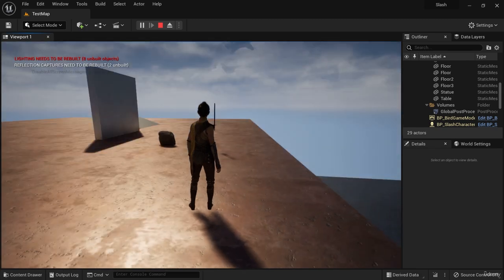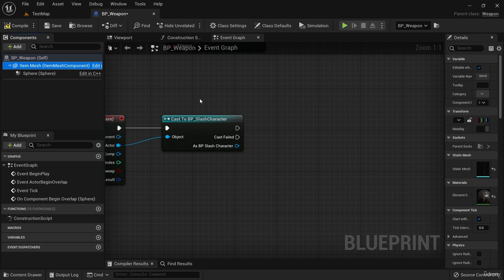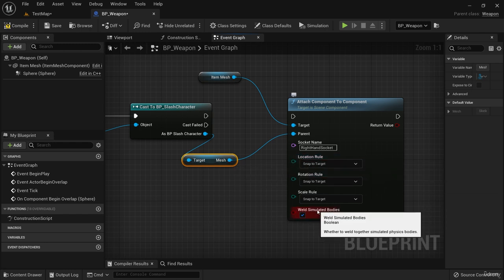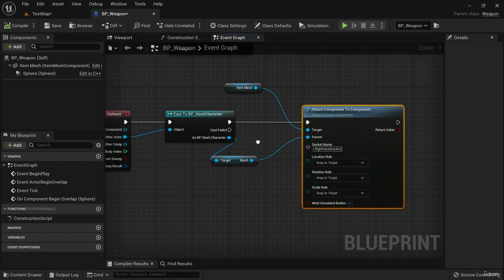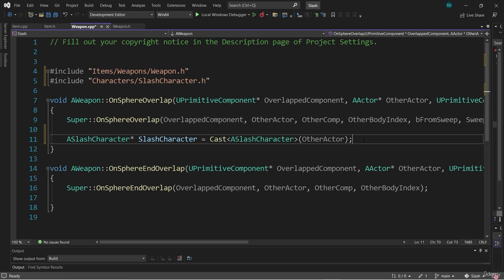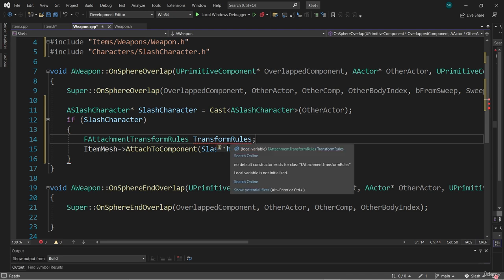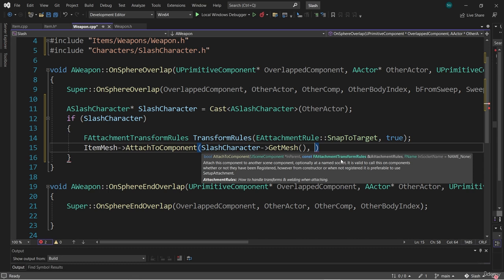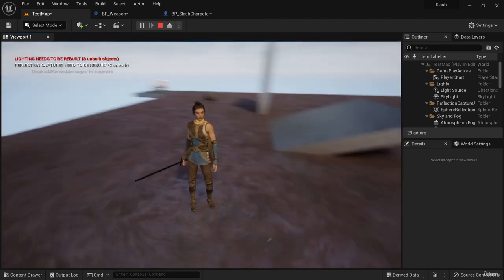6 Attaching the Sword